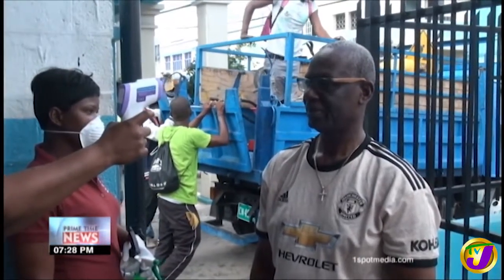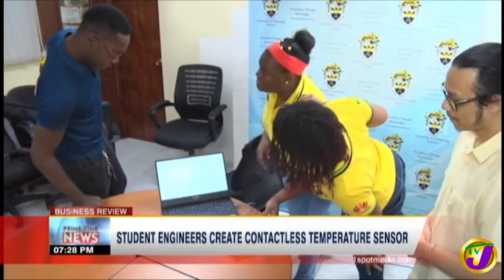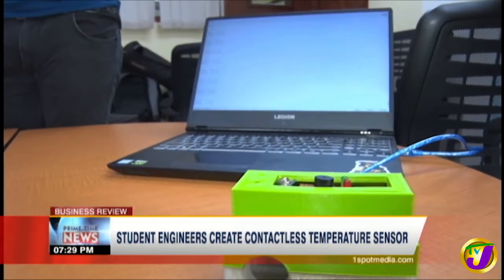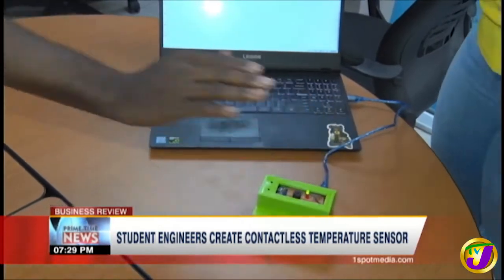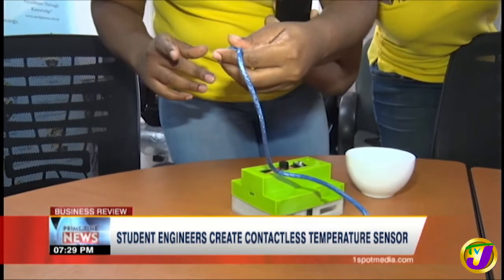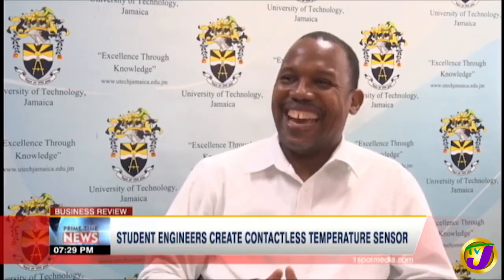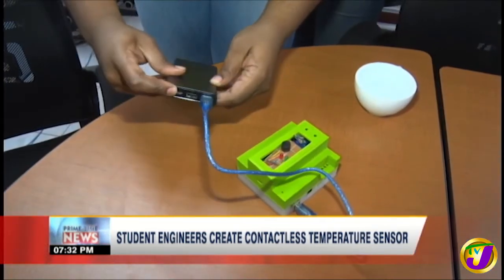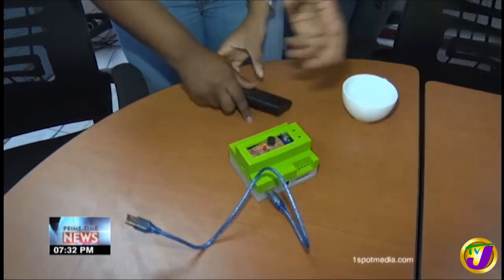Young Innovators Temperature Checks - FENC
Young Innovators from the Faculty of Engineering and Computing have invented a contactless temperature sensor to help curtail the spread of COVID-19.